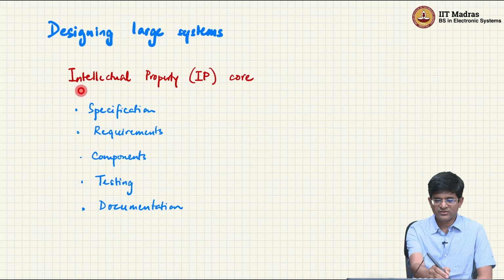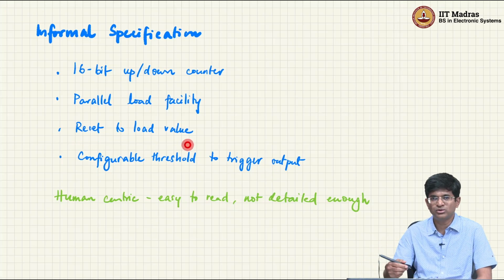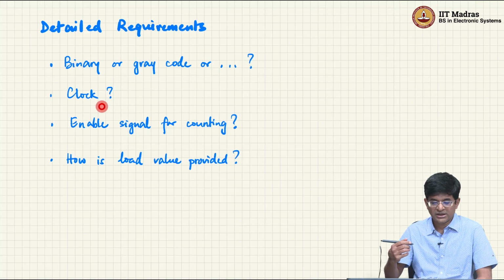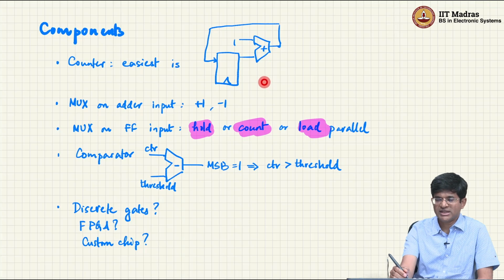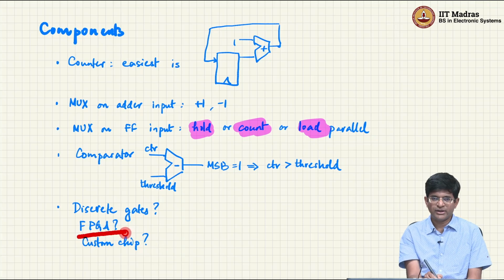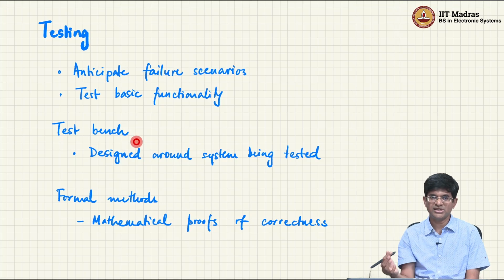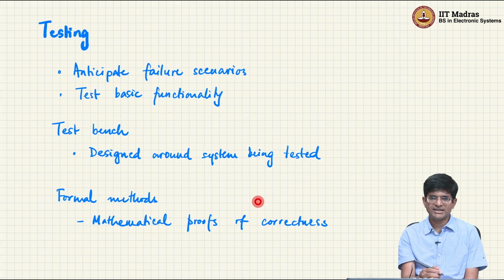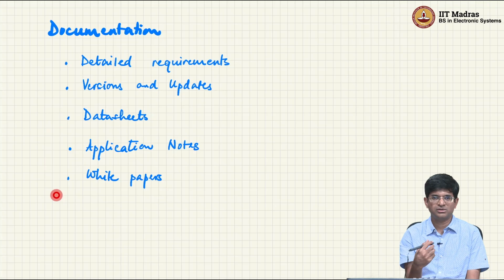L3: Design process | system specification, 16-bit counter example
Video Overview
 This lecture explores the concept of Electronic Design Automation or EDA and its essential role in the development of modern digital systems. As integrated circuits have grown from thousands to billions of transistors the design process has become far too complex for manual methods alone. We begin by examining this evolution using historical and modern examples such as the Intel 8086 and the Apple M2 Ultra processor to illustrate the increasing scale and complexity of chip design.
 The session introduces the full EDA toolchain that supports engineers throughout the digital design flow. From high level specification to post silicon validation we cover key stages like modeling simulation synthesis placement routing and verification. We explain how EDA tools automate and accelerate these processes while reducing human error and improving design efficiency.We also introduce widely used commercial and open source tools including Yosys OpenROAD OpenLANE EDA Playground and HDLBits to help students and professionals get hands on experience with real design flows. Whether you are working with FPGAs ASICs or system on chips understanding EDA is critical to turning HDL code into functioning hardware.